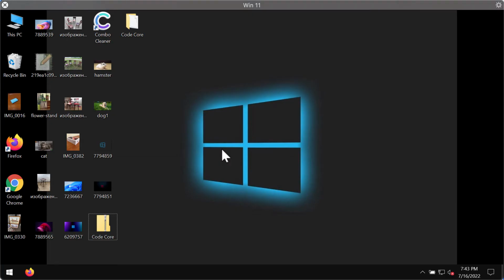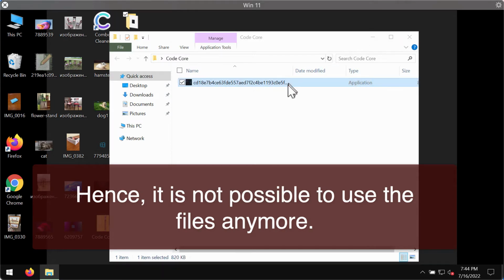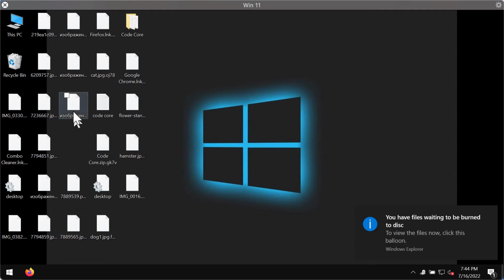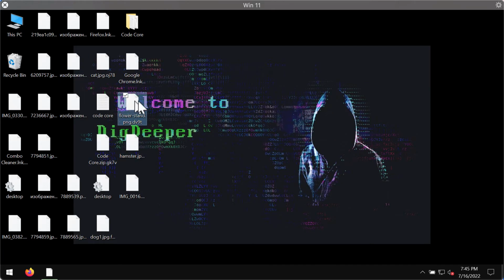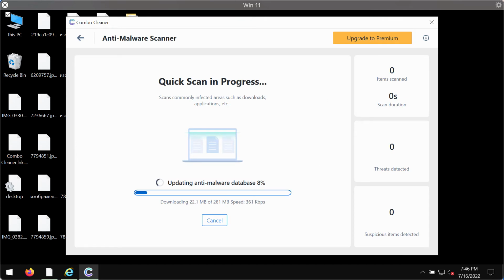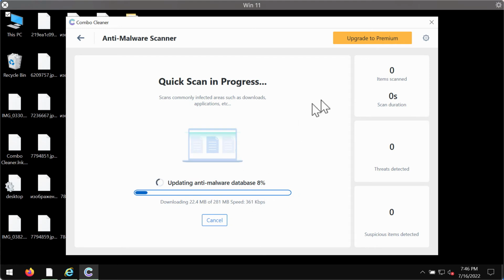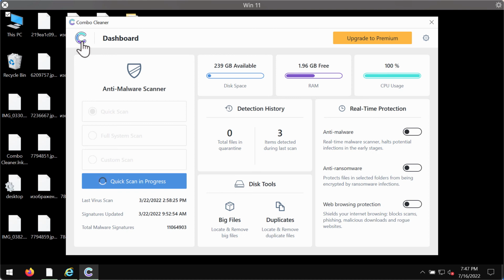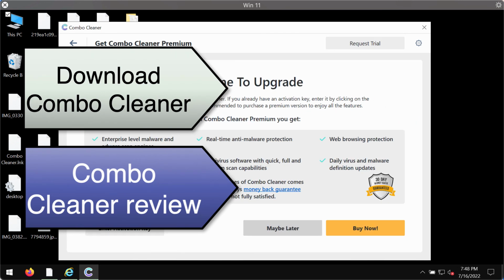Code Core ransomware removal instructions.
Code Core is a horrible ransomware that encrypts files and amends them, without letting users open them anymore. The ransomware then demands from its victims to pay a special ransom for file recovery. Nevertheless, this does not guarantee that the files would be restored. Hence, paying the ransom is not a good solution! Remove it with Combo Cleaner Antivirus and get your data always protected with its premium license in the future.

Quotation from the ransom note:
QUOTE

    We are from the code core team.

    Don't worry, we can return all the documents!

    All your files such as documents, photos, databases and other important files are encrypted.

    What guarantee do we give you?

    You can send decrypt 3 encrypted files,

    we are free.

    You must verify your documents by following these steps:

    1) Contact our tox.
    Our poison ID:

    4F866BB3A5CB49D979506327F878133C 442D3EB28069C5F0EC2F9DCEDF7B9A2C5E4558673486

    Tox download address: hxxps://tox.chat/

    1)  Get XMR (The decryption fee for XMR must be paid, after you pay, we will send you the tool to decrypt all files.)

UNQUOTE